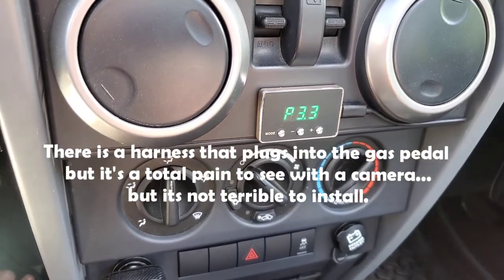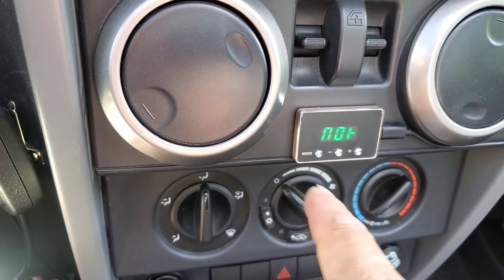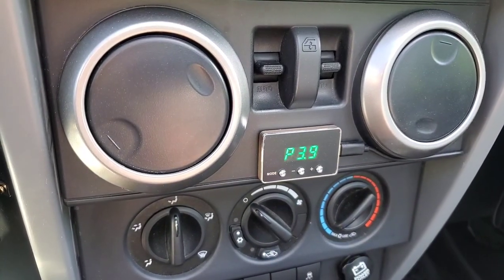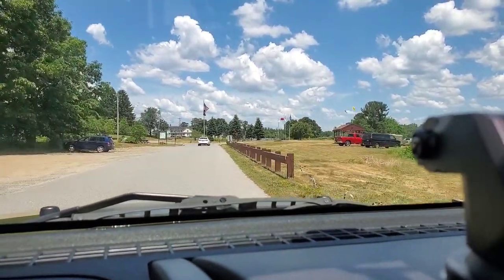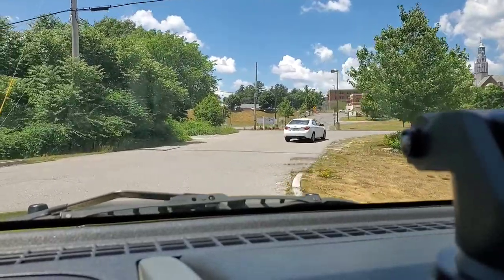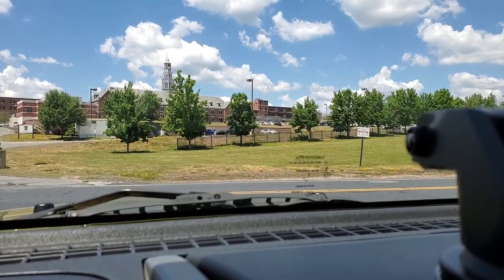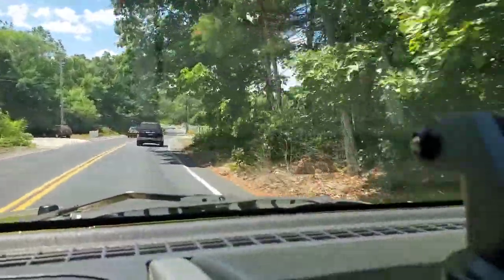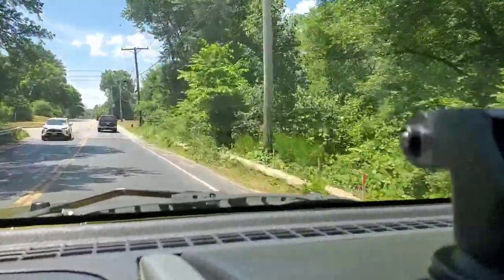Speedform Throttle Controller - Jeep JK Review and Explanation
So far I have put aftermarket intake and exhaust on the wrangler so now I have something to help those things squeeze more performance out of 3.8 L.